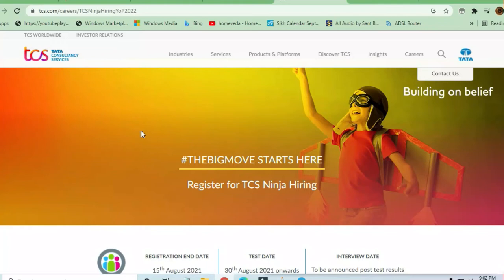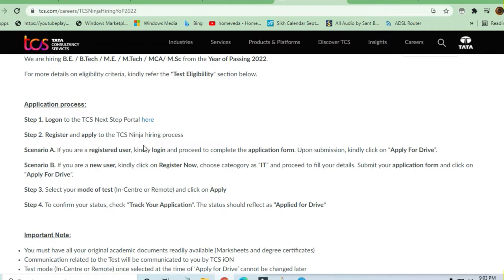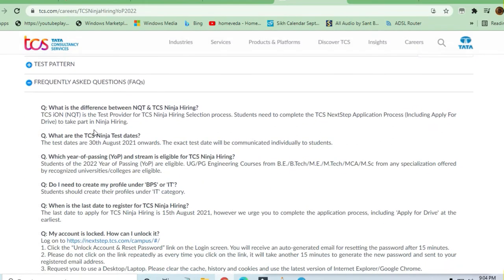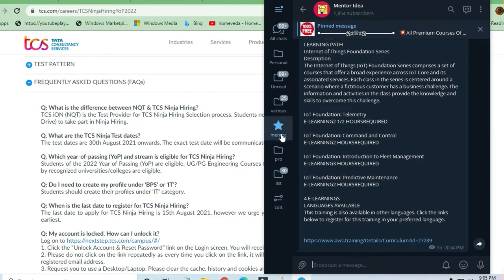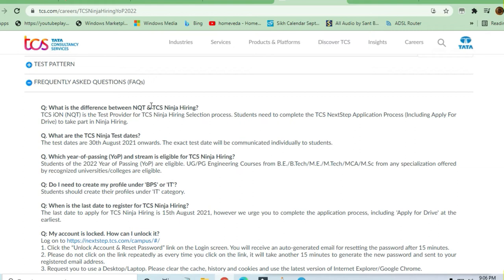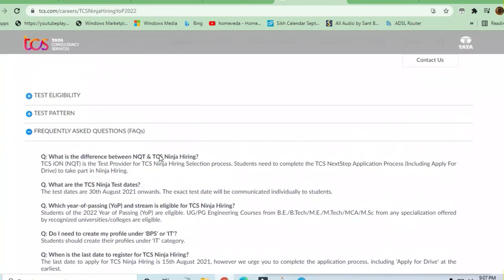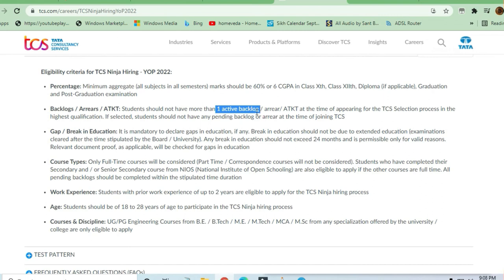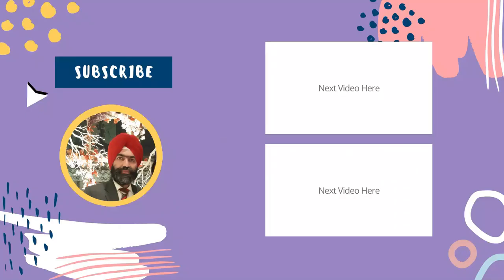TCS Ninja Hiring Register Now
🎯Searches Related To This Videos:
c++ jobs,
2020 batch off campus drive,
2020 passout off campus drive,
2021 passouts off campus drive,